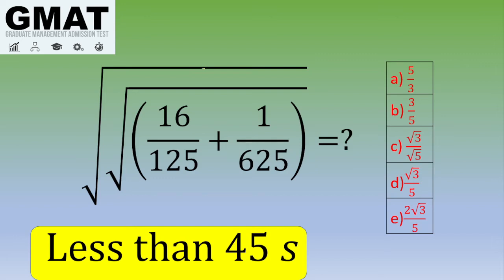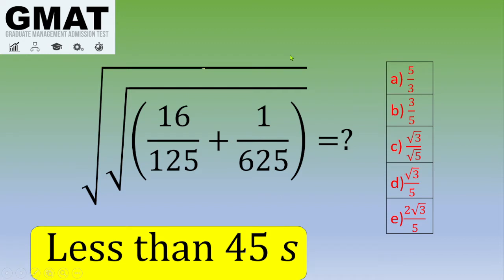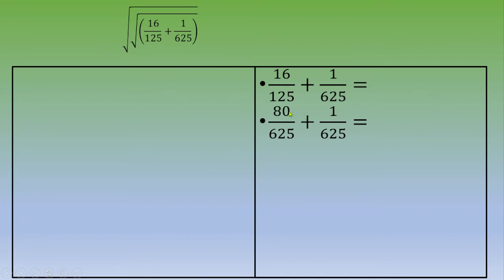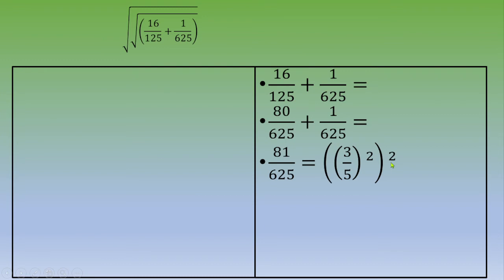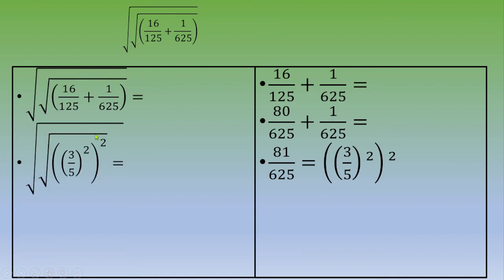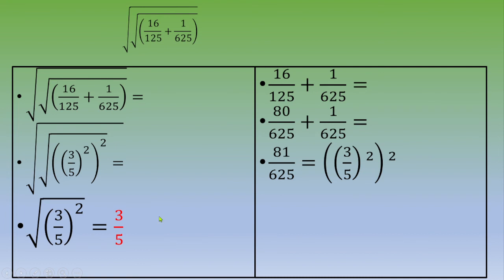Prep for the GMAT: solve this double square root in less than 45 s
● A few Topics Covered in this Video:
1. How to simplify a square root
2. Perfect square
3. Power and exponents for competitive exams
4. How to solve exponents and powers
5. How to solve power questions in maths
6. Mathematical power formula
7. How to solve maths problems quickly

▬▬LINKS TO GMAT RESSOURCES  ▬▬
30 Day GMAT Success, Edition 3

Gmat Official Guide Quantitative Review 2022: Book + Online Question Bank

GMAT Advanced Quant: 250+ Practice Problems & Online Resources